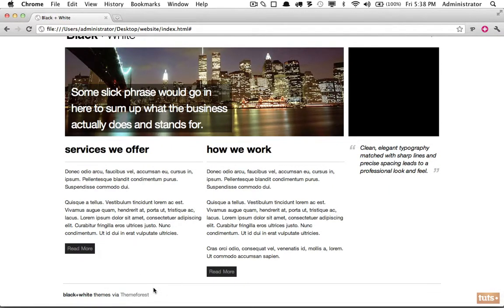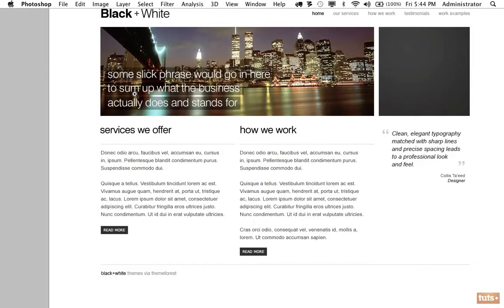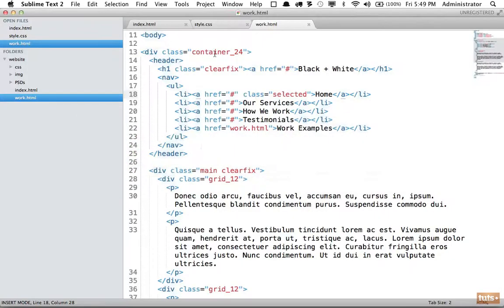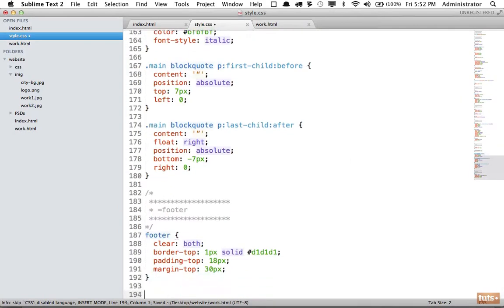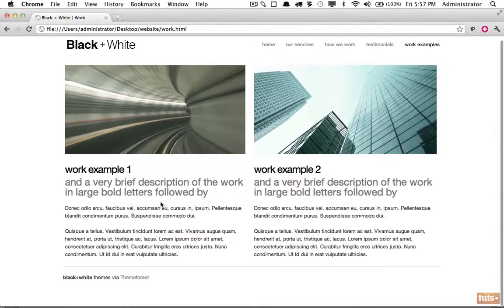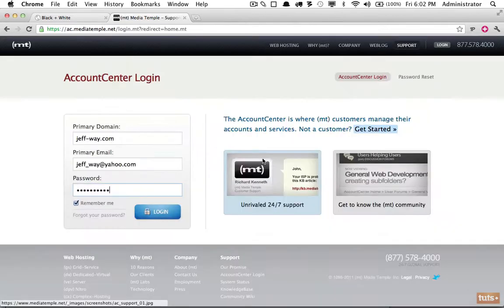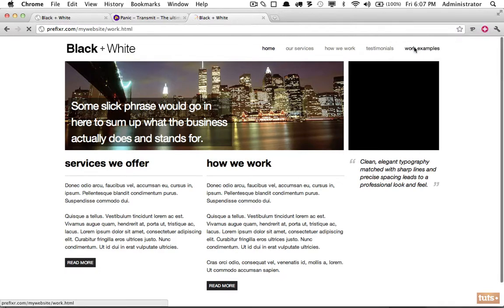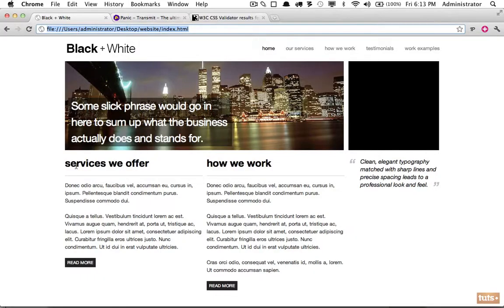Day 30 Finishing Up the Website (Learn HTML & CSS in 30days)